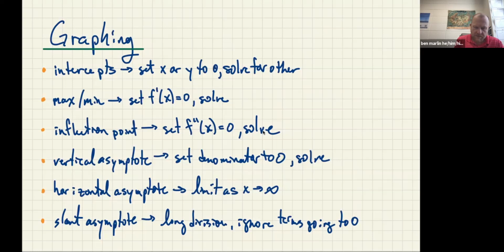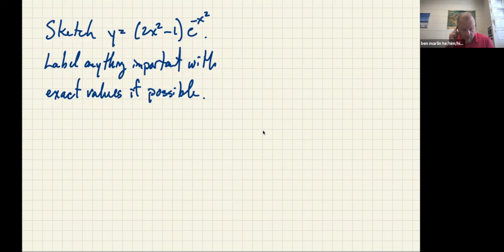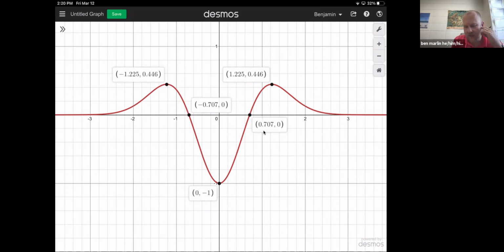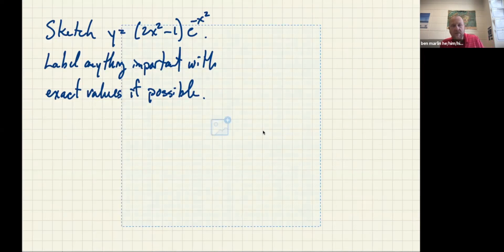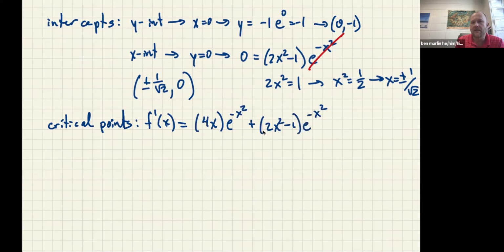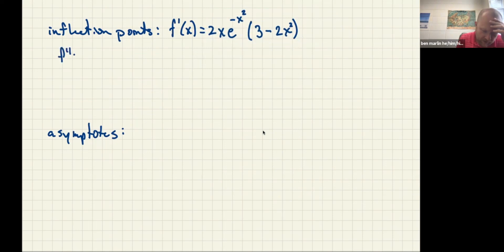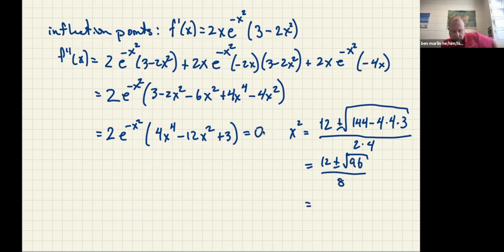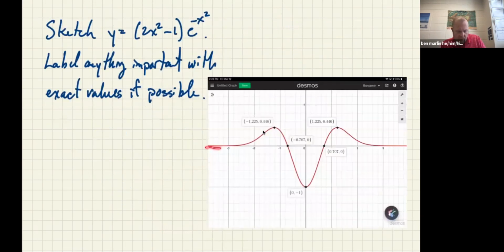Differential Calculus: Graphing Functions